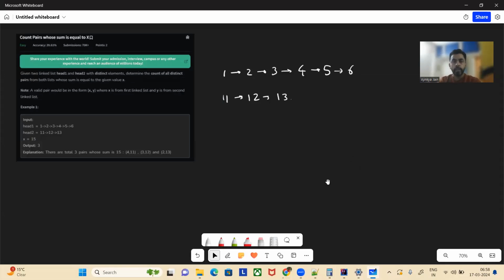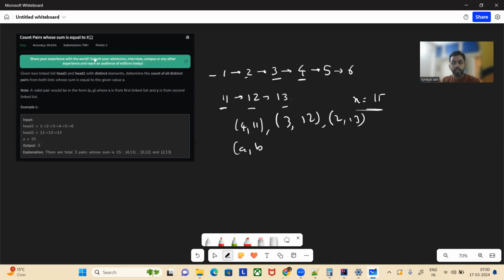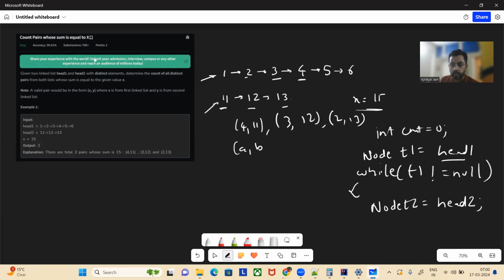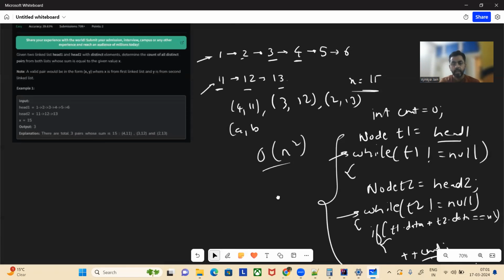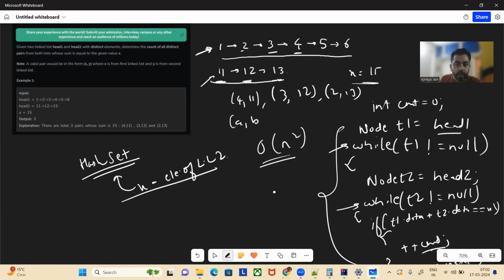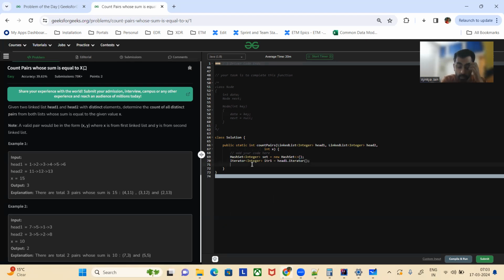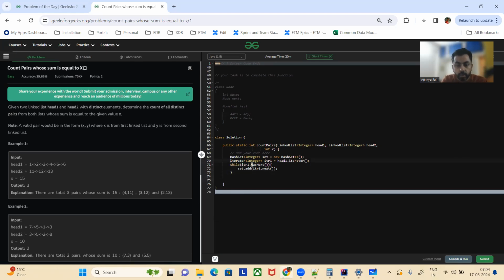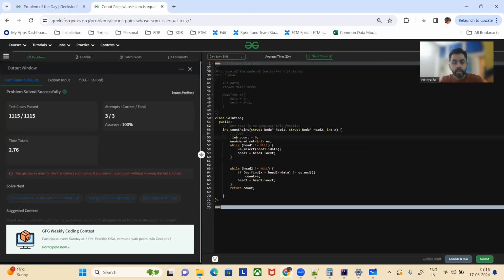Count Pairs whose sum is equal to X | GFG POTD 17 March 2024 | JAVA | C++